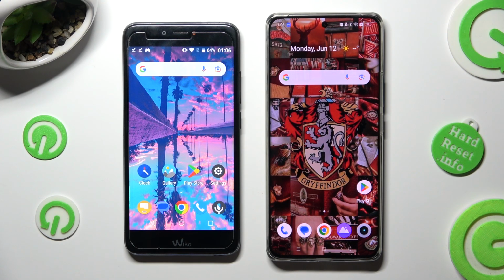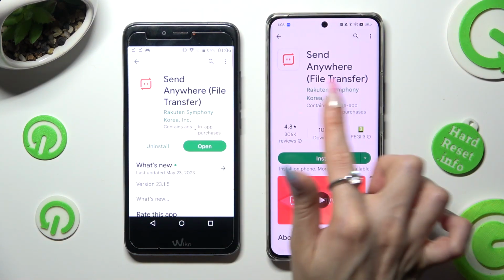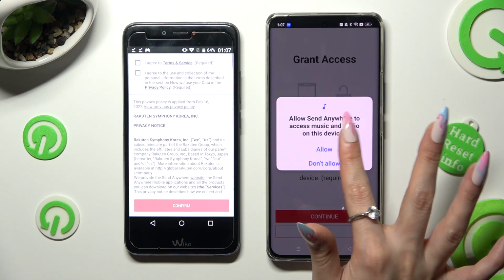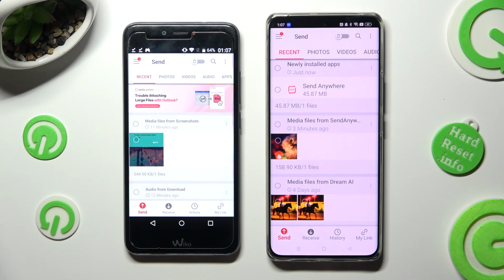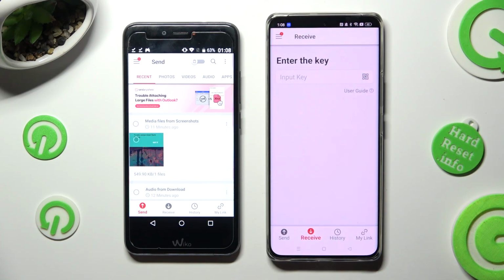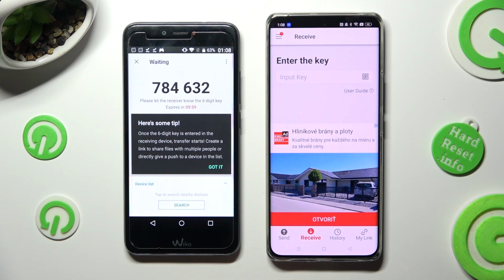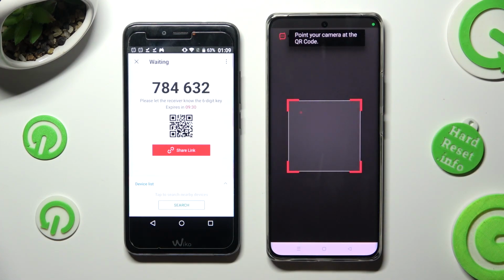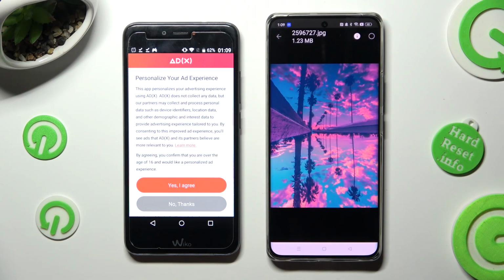How to Transfer Files from WIKO U Pulse to Android Device? - Use Send Anywhere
If you are looking for a way to move data from a WIKO U Pulse phone to an Android device, you are in the right place. Transfer all data like photos, music, videos, contacts, apps, and more. You can do it in just a few clicks by using Send Anywhere app. It’s the best way to clone between the WIKO U Pulse and any Android Device.

How to move data from a WIKO U Pulse device to Android Device?
How to clone a WIKO U Pulse phone to Android Devices?
How to transfer all files to Android Devices?
How to synchronize the old phone with WIKO Y60?